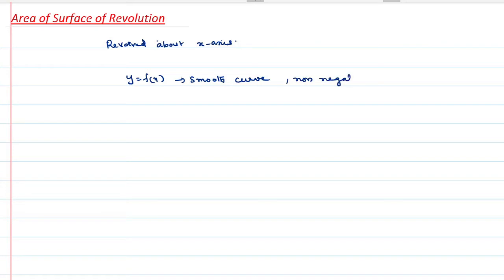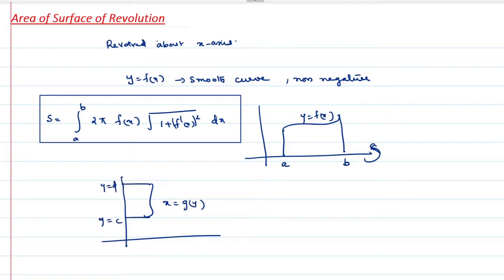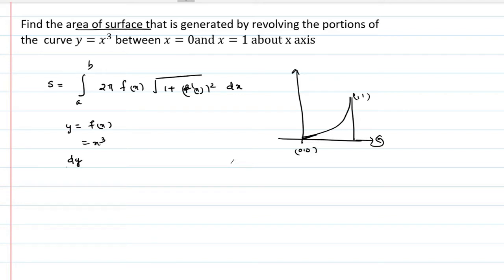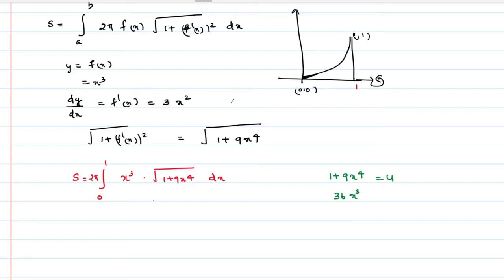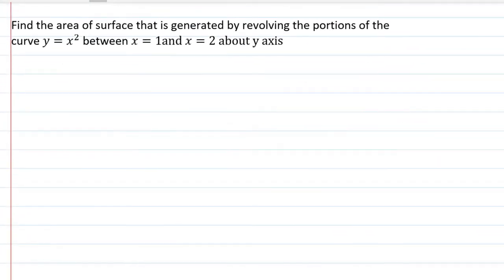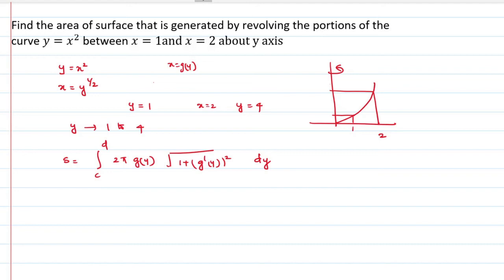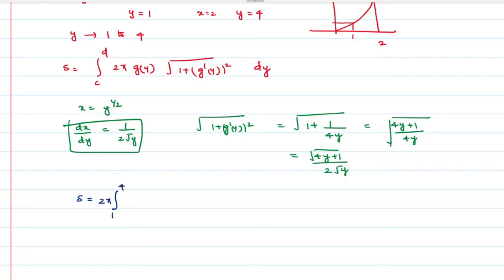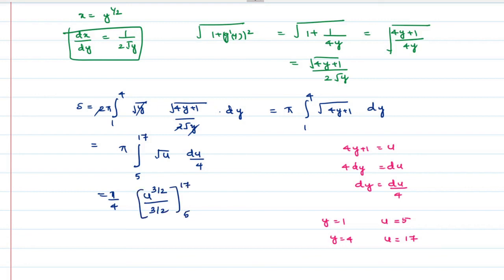Area of a Surface of revolution